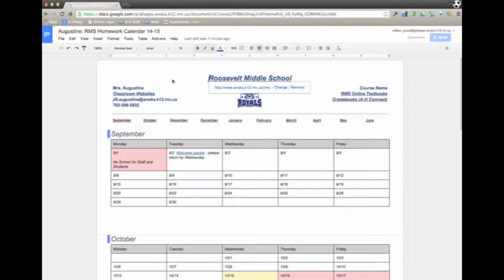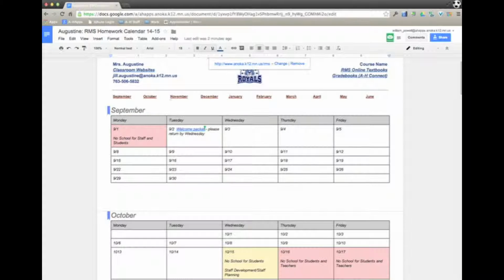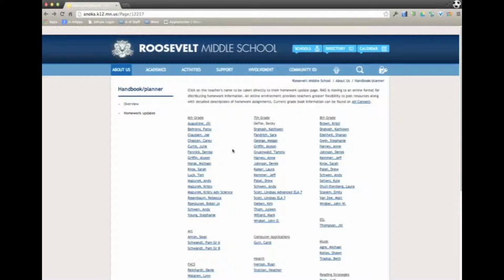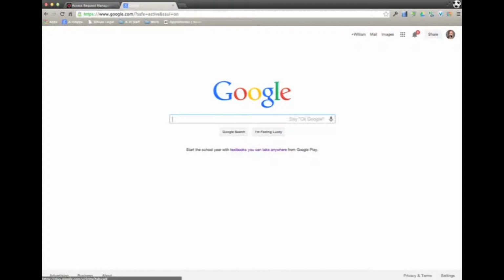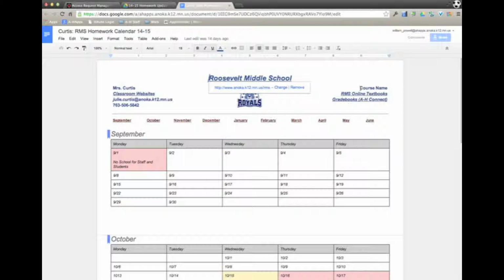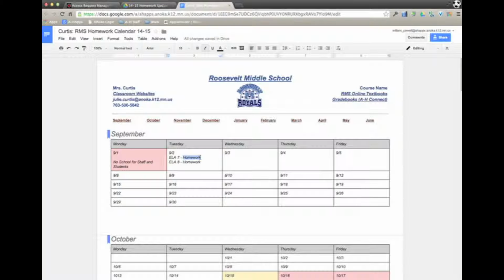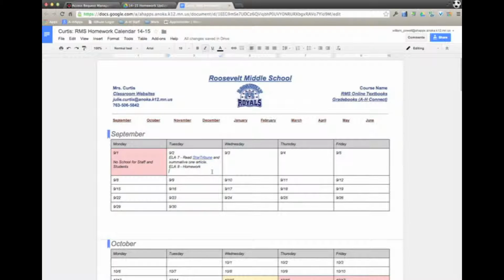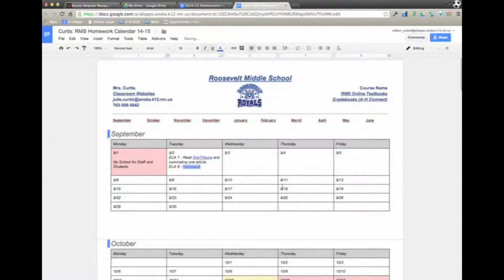Homework Update Page On The Web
Homework Update